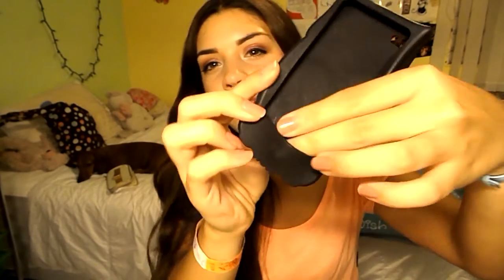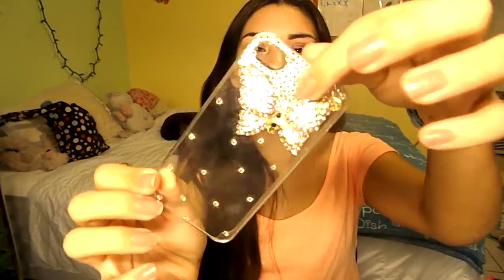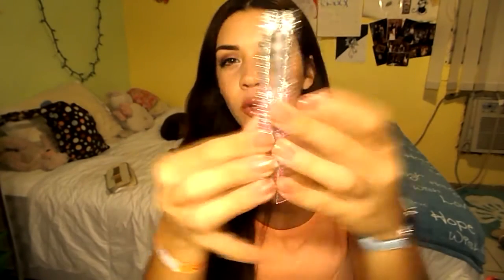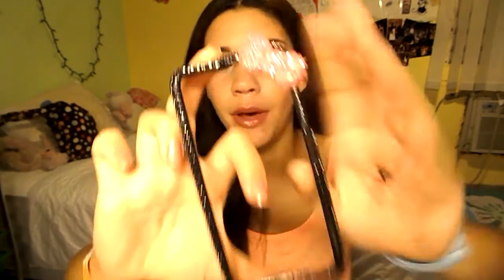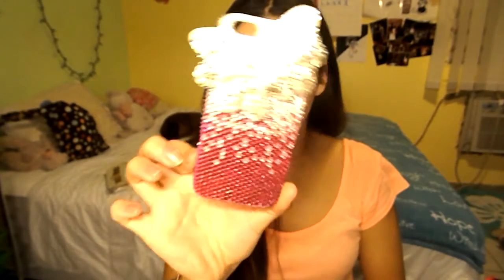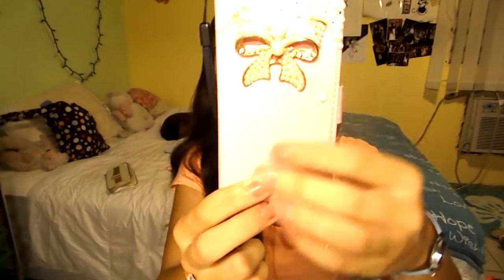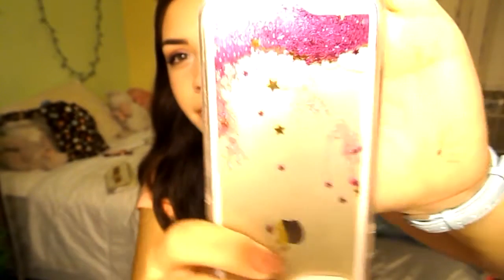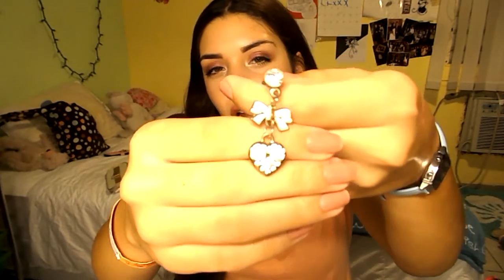iPhone case Collection nov, 2015 | 4, 5 & 6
find me in the social medias:
Vine: nanilovesparkles